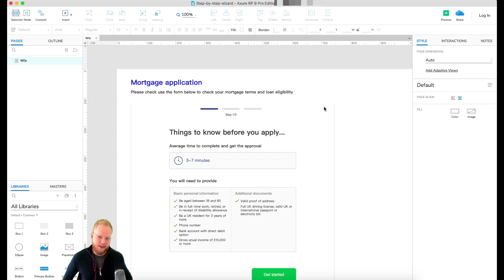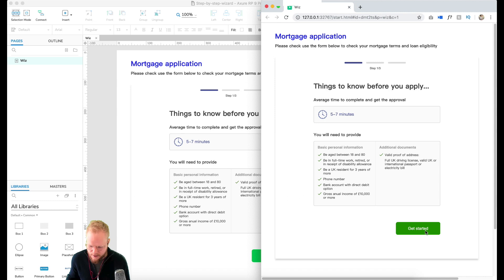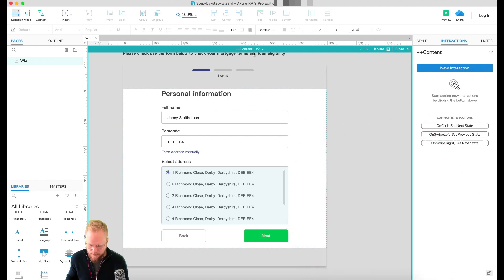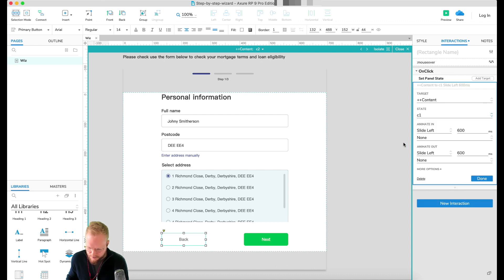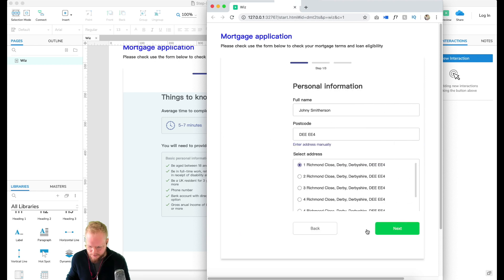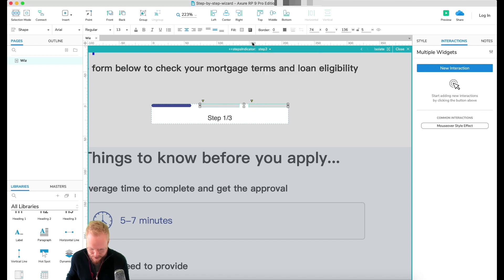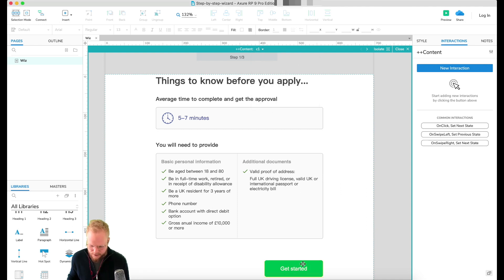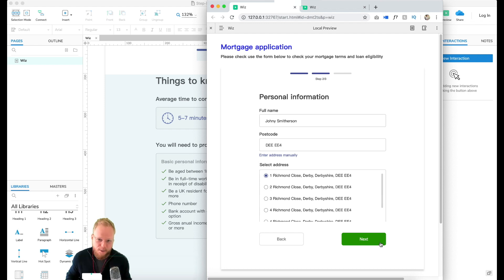Create Multi-step Wizard 🧙‍♂️ | Axure RP: Noob to Master, Ep61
Session #61: Create Multi-step Wizard 🧙‍♂️.

In this session I'll walk you through my method of creating a simple, dynamic Axure multi-step wizard. Your end user will be able to step by step fill in a form that will not feel clunky or require a page to reload. We will use dynamic panels for step indicators and form content. This is a simple, but essential methods when it comes to sign up or opt-in form creation in UX prototypes.